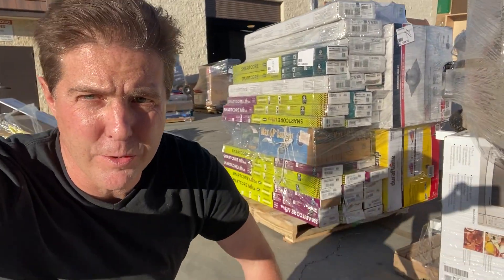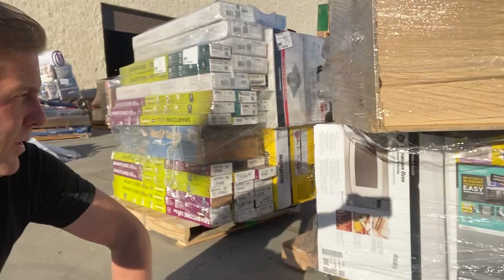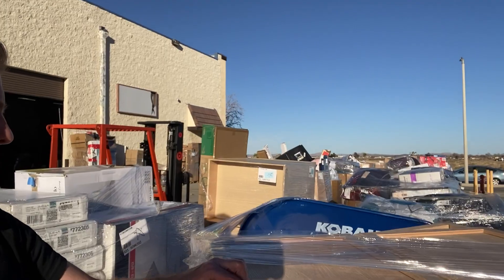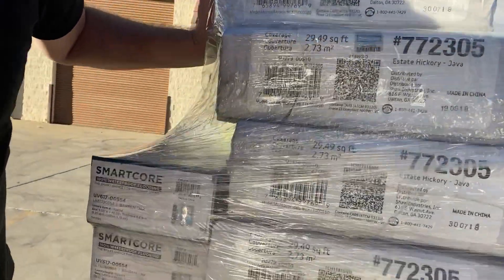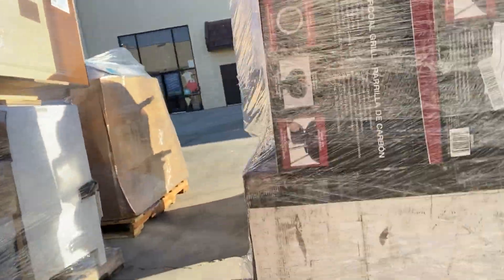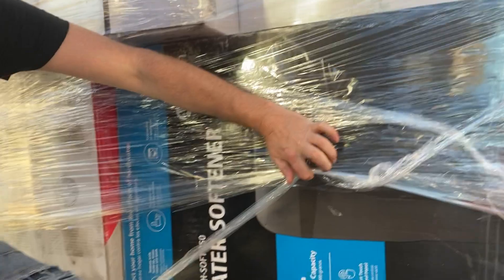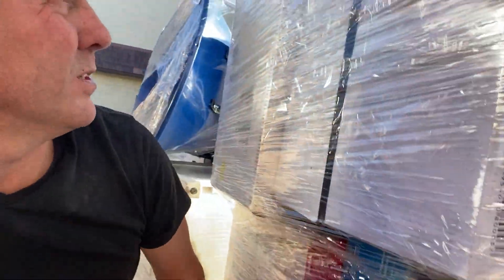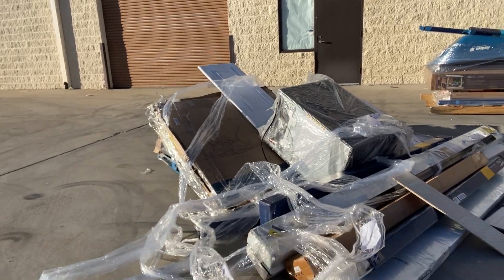Breakdown of a Lowe's truckload and sharing an accident.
Breakdown of a Lowe's liquidation truckload